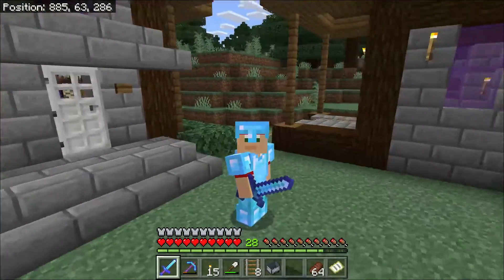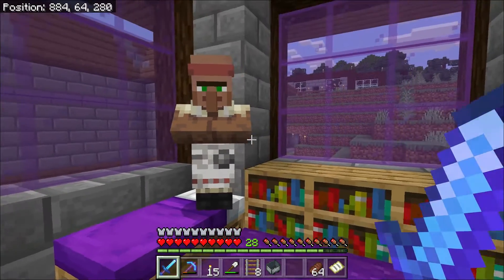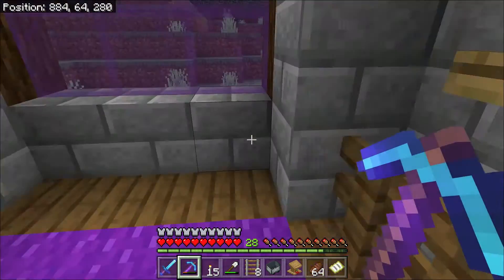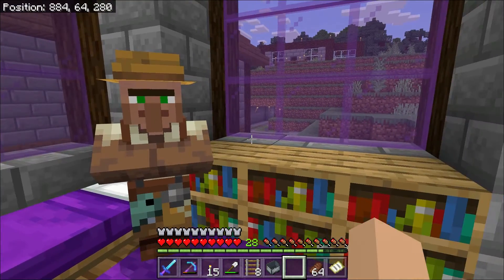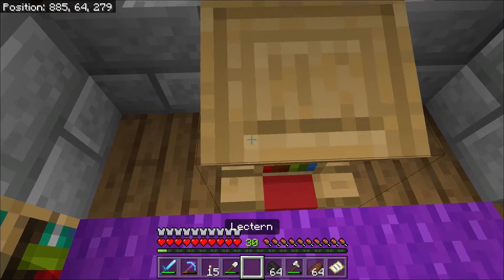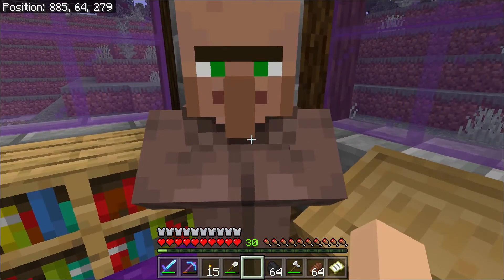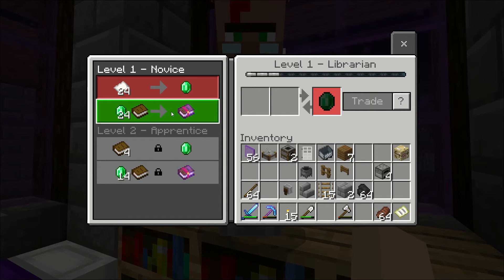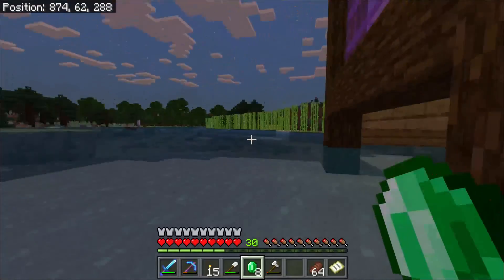How To Get Mending! | The Minecraft Tutorial Survival Season 1 Episode 8 (Let's Play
In this episode, I will show you the best way to get the mending enchantment!

~FURY~